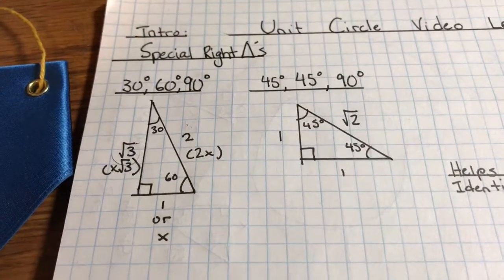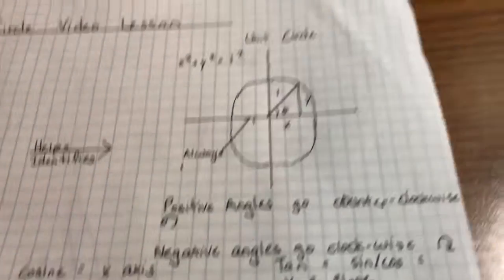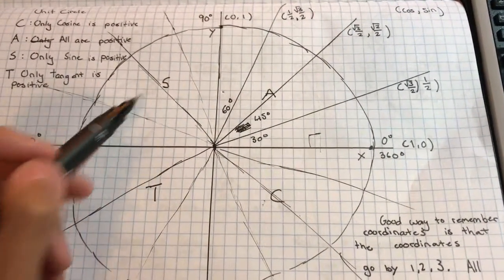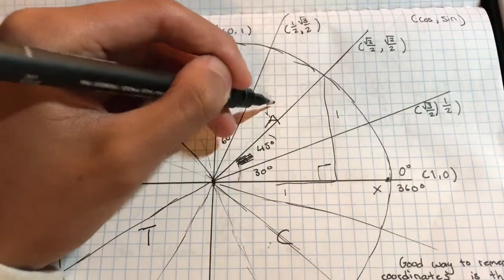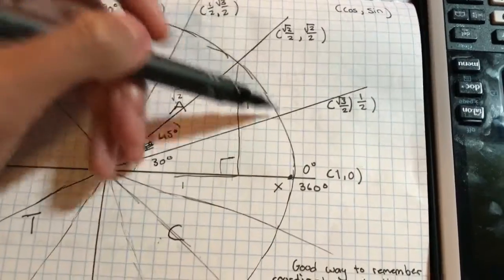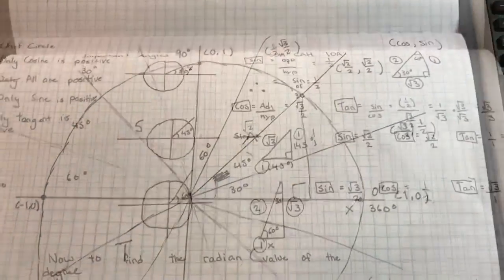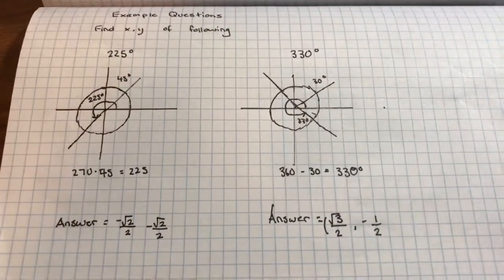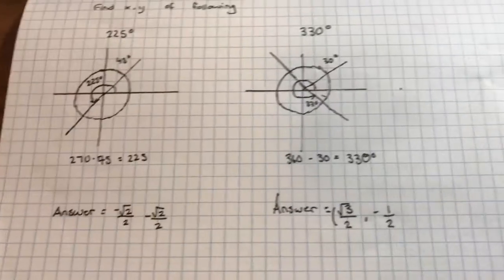Unit Circle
Dont watch it